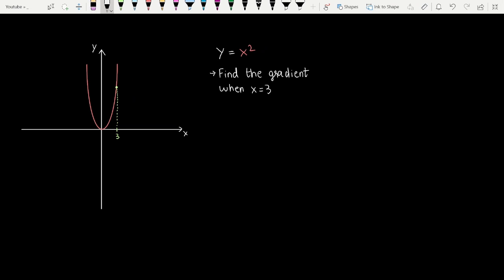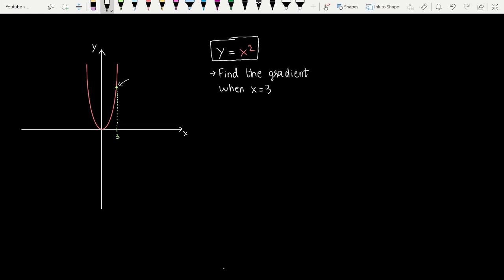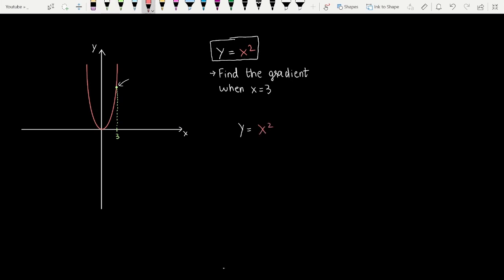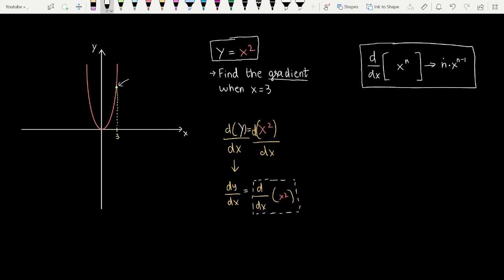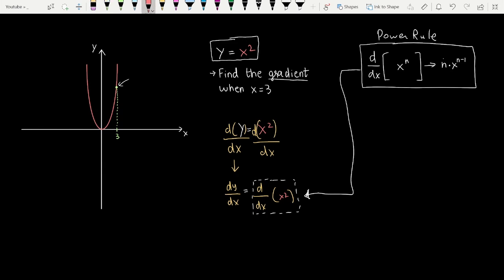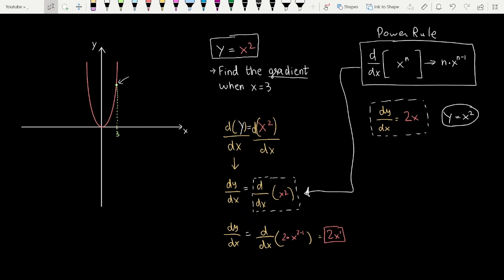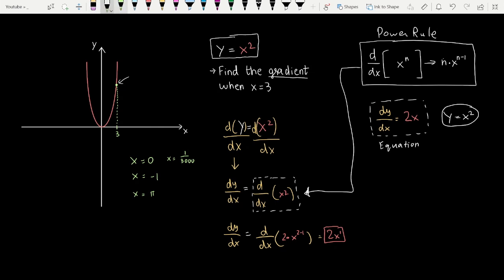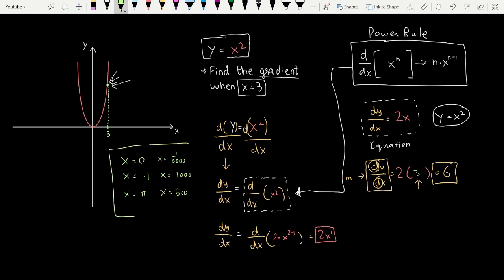Power Rule | AS-Level Math | Video 3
📚 **AS Differentiation Series (Part 3): The Power Rule**

The **Power Rule** is the fastest way to differentiate functions like x², x³, √x, and even 1/x.
In this video, you’ll learn:

✅ **What the Power Rule is**
✅ **Step-by-step solution**